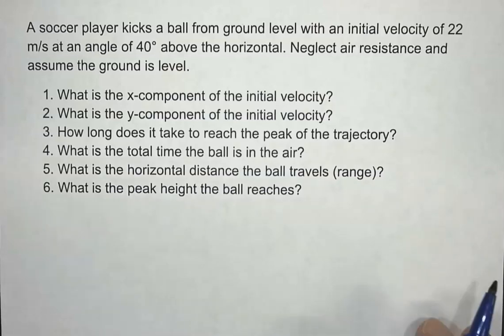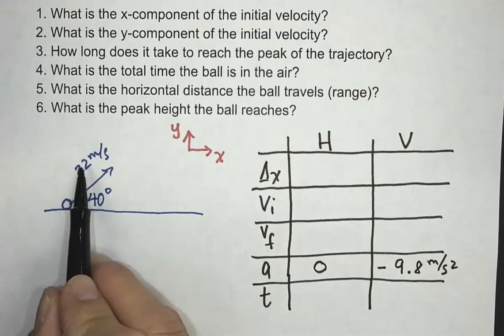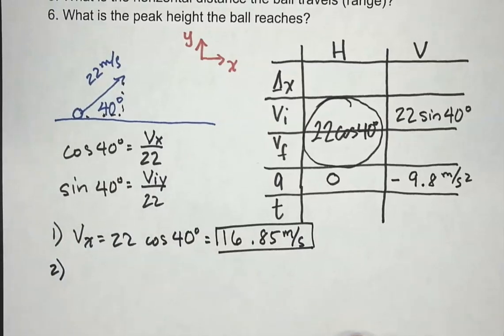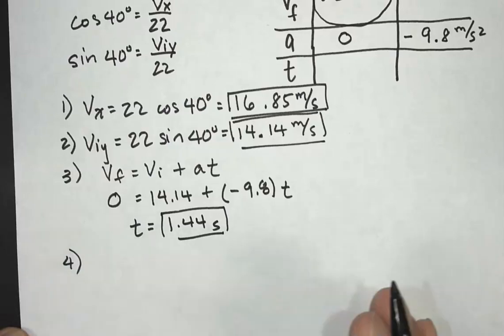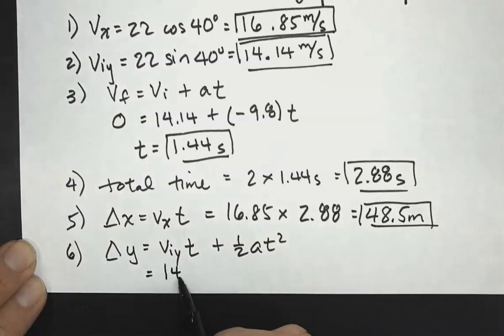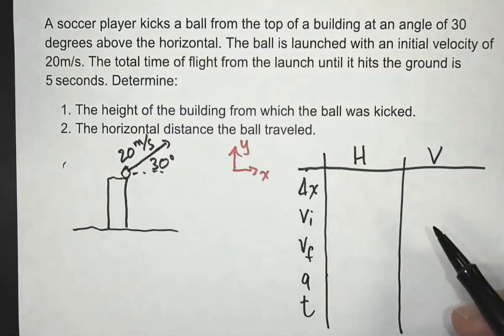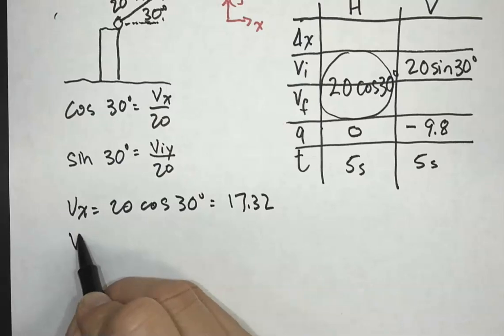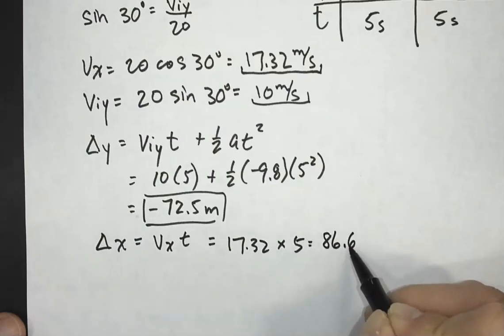How to Solve Projectiles at an Angle Problems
In this video, we tackle a classic projectile motion problem using the example of a soccer player kicking a ball. With an initial velocity of 22 meters/second at a 40-degree angle, we’ll break down the process step-by-step to solve for the x and y components of the velocity, peak height, flight time, and total horizontal distance. We’ll also explore another scenario where a ball is kicked from a building. Perfect for physics students and enthusiasts, this video covers everything from drawing diagrams to using kinematic equations to solve projectile motion problems effectively!

⏰Chapters⏰
0:00 Projectile landing at the same initial height
7:53 Projectile landing at a different height